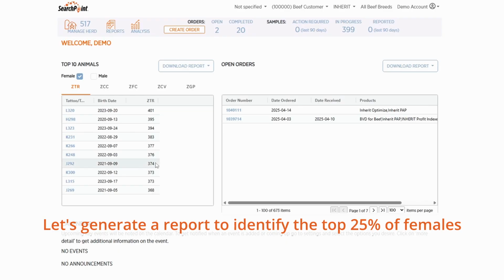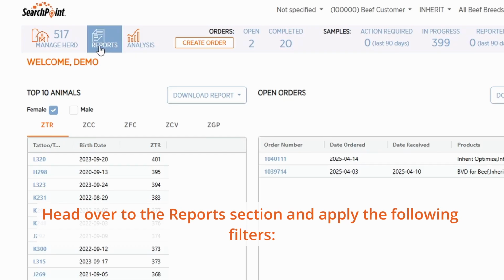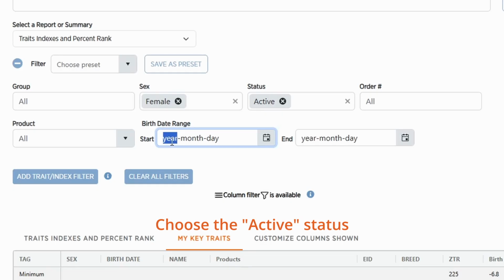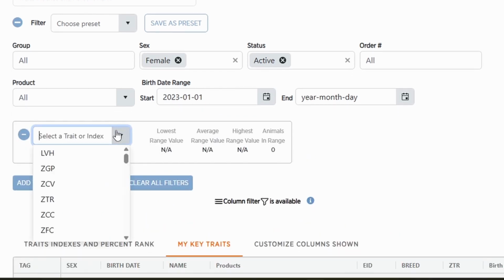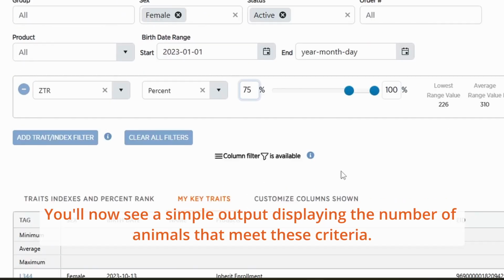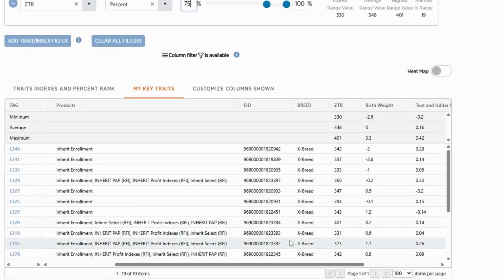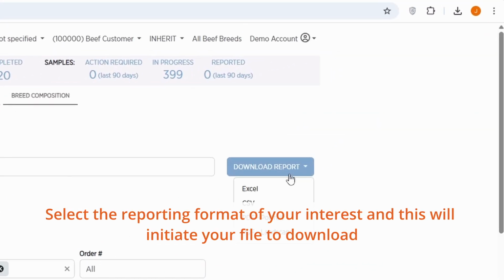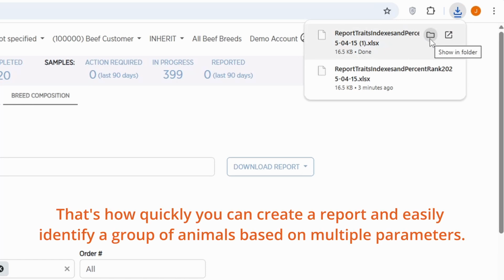Zoetis Genetics: How to Generate a Report in SearchPoint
Learn how to quickly generate a report in SearchPoint. This tutorial walks you through selecting the right filters, including gender, active status, birth date range, and Zoetis total return threshold. Additionally, you will learn how to export and download your report in Excel format for easy viewing.

00:00 Introduction to Generating Reports
00:18 Applying Filters for Report Generation
00:36 Setting Thresholds and Viewing Results
00:44 Exporting and Downloading the Report
01:00 Conclusion and Summary